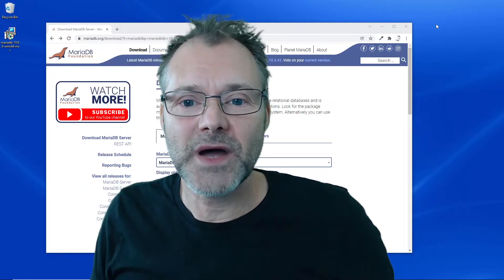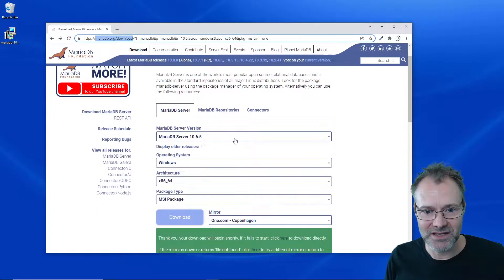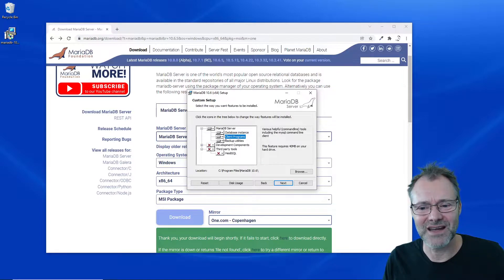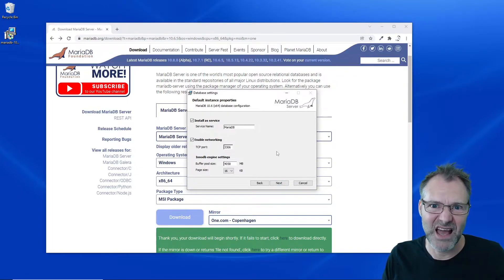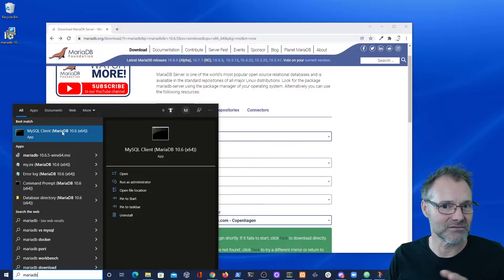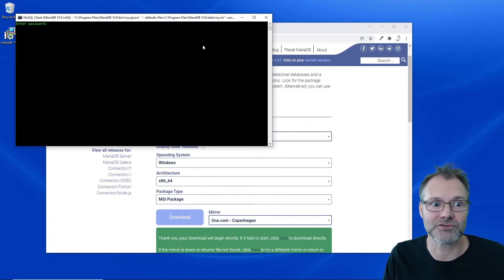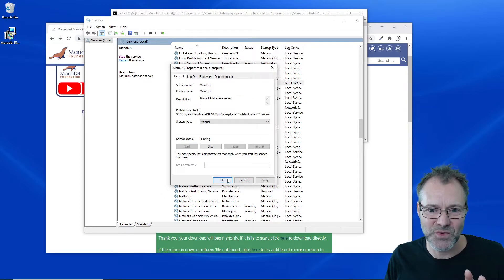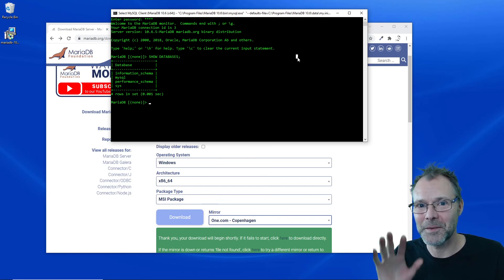Install the database server MariaDB on Windows 10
Install the MariaDB server with the client utilities and start the terminal klient to see that it works.

Configure the MariaDB in Windows Services to start in a manually fashion.